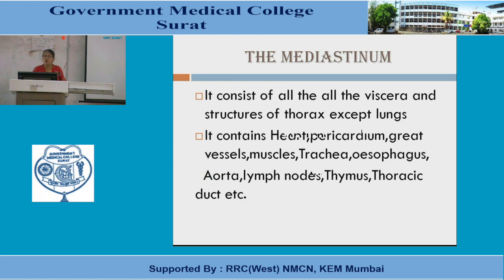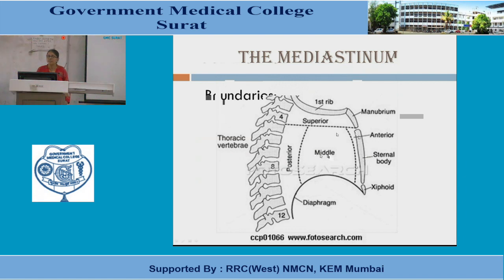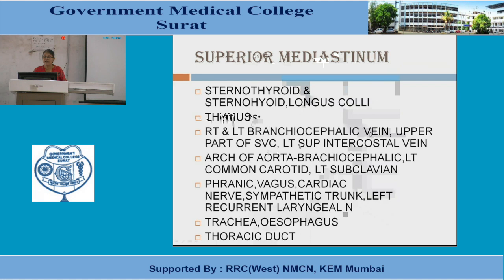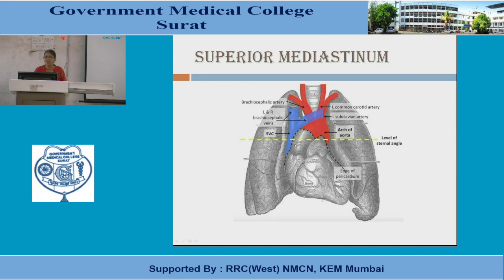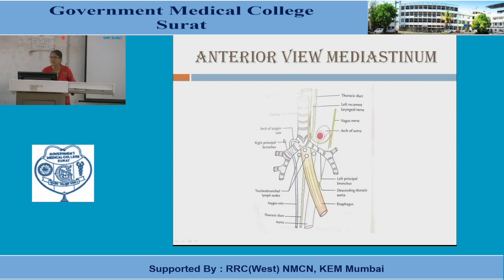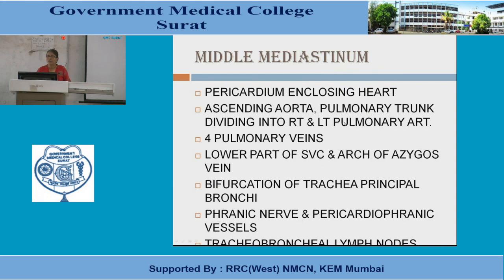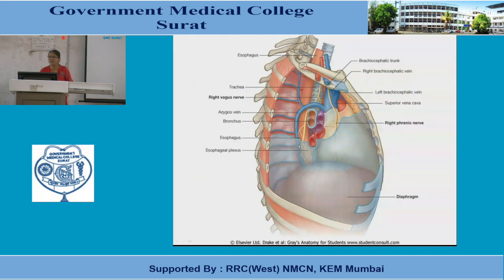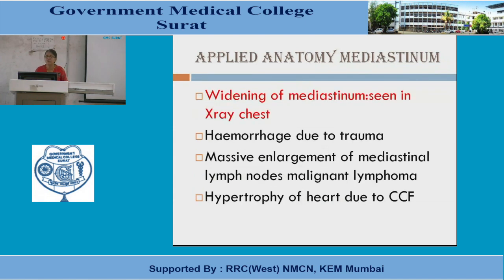Mediastinum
"Dr. Minakshi Modi